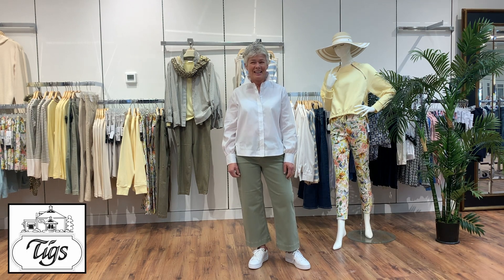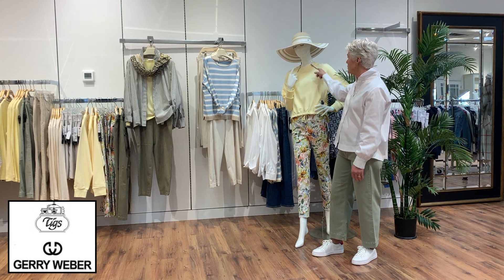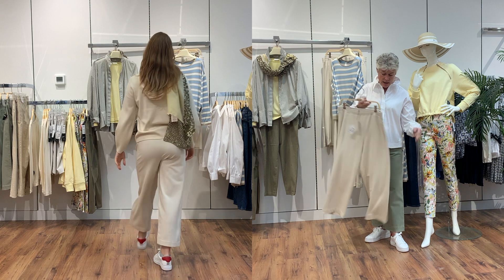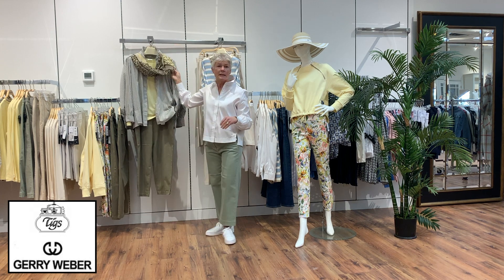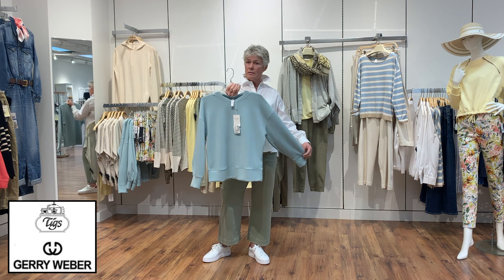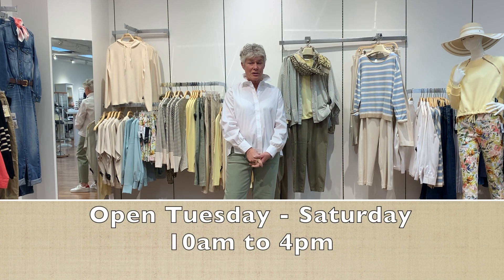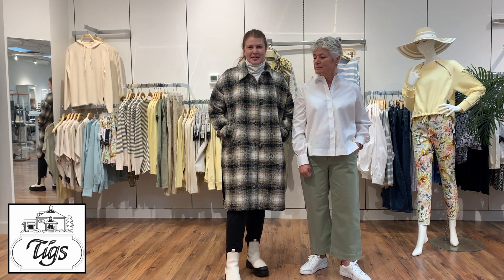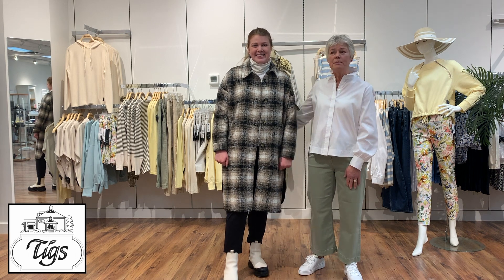Tigs Tuesday - Gerry Weber Spring has Sprung!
Good morning and happy Tuesday!

At Tigs today, we have a beautiful new Spring collection from Gerry Weber. It consists of butter yellow, khaki green, and baby blue. Gorgeously soft knits and cottons, you have to come in and feel them for yourself!

Don’t forget to check out our Instagram and Facebook to keep up with all things Tigs!
Cheerio!